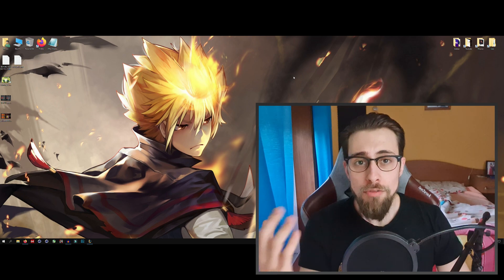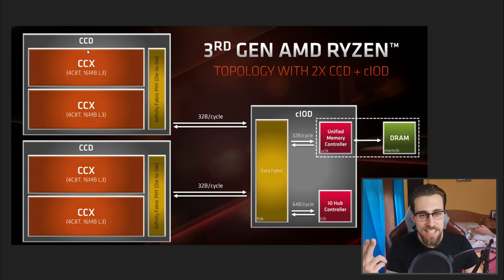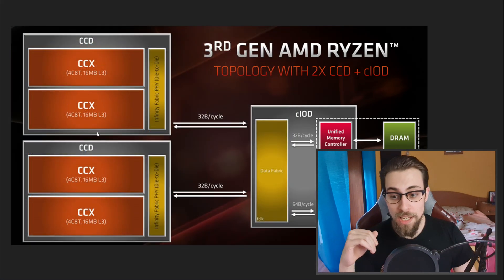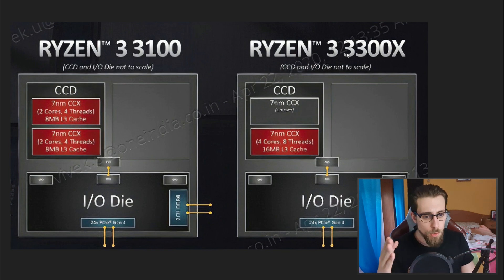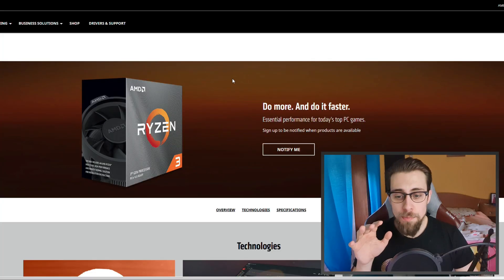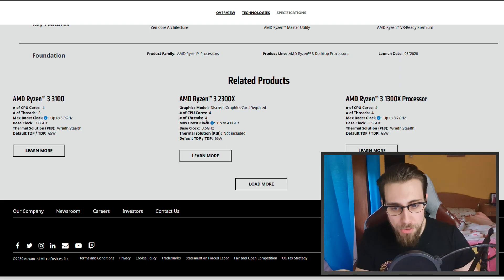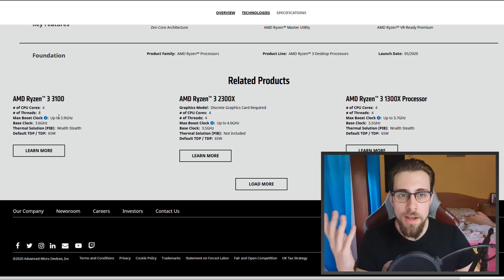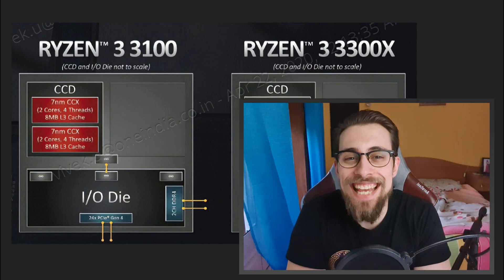Ryzen 3 3100 and Ryzen 3 3300X | What you NEED to KNOW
Hello people!

Today's video is a little insight on some things you need to know about Ryzen 3 3100 and Ryzen 3 3300X and the differences between both.